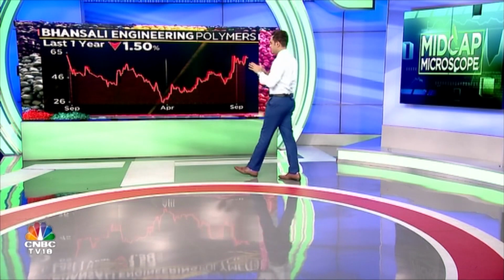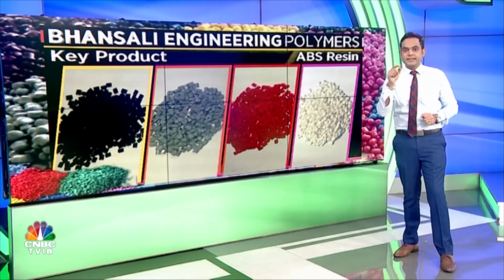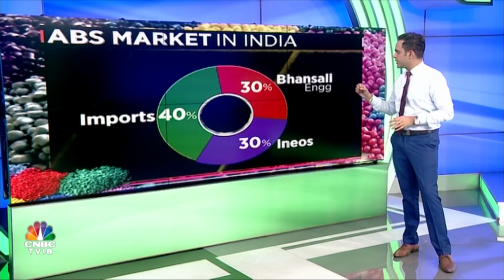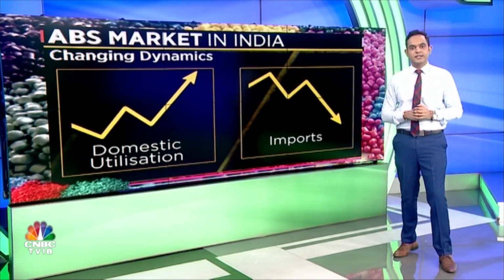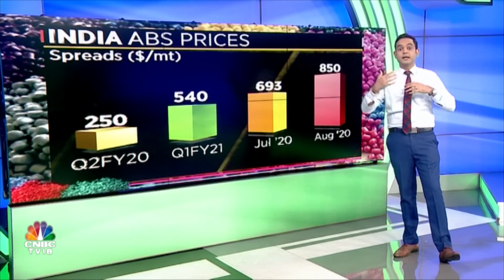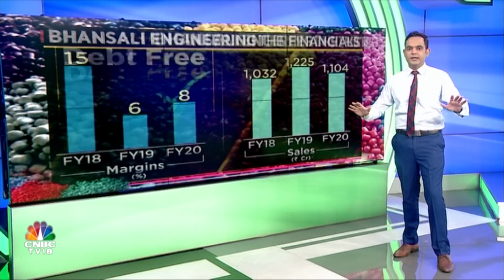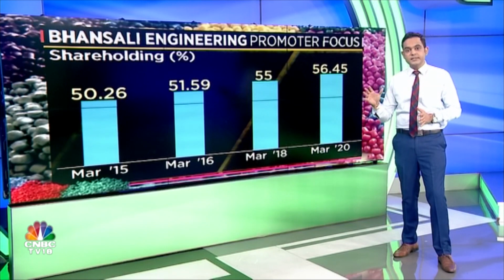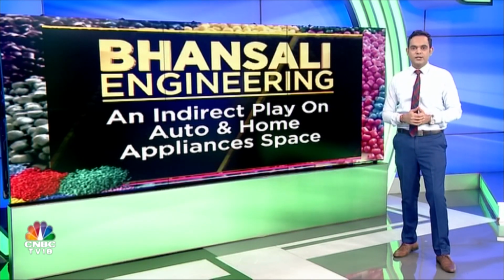Midcap Microscope EP 05: Bhansali Engineering Polymers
On MidcapMicroscope, we track a company that has an indirect play on the auto & home appliances space.

Today Nigel D'Souza puts Bhansali Engineering Polymers, under his microscope 🔬